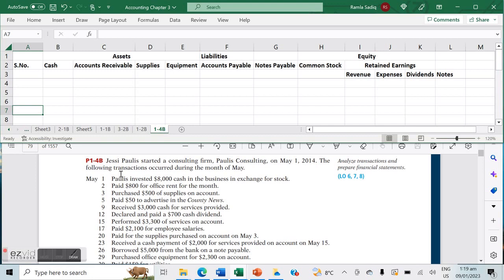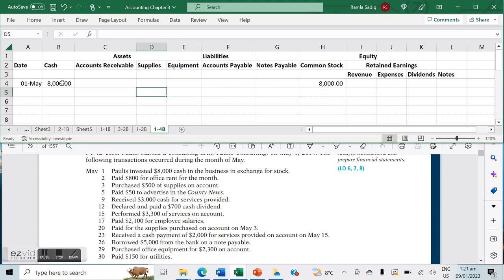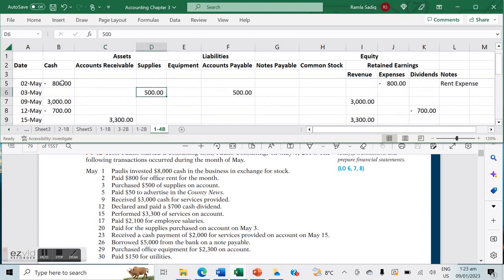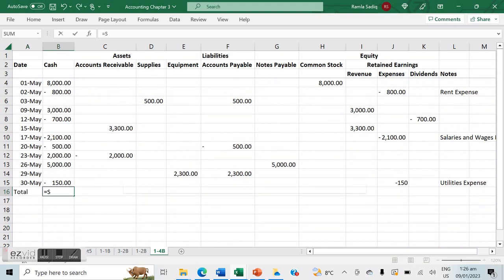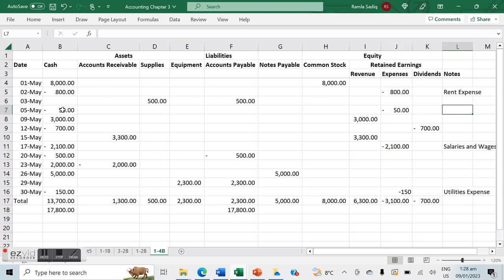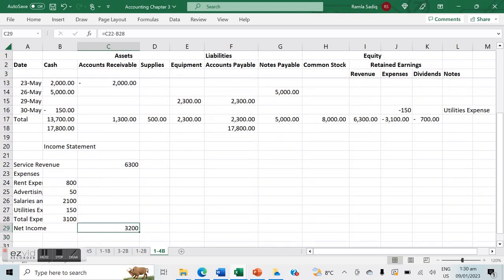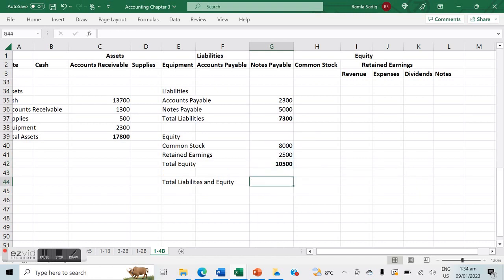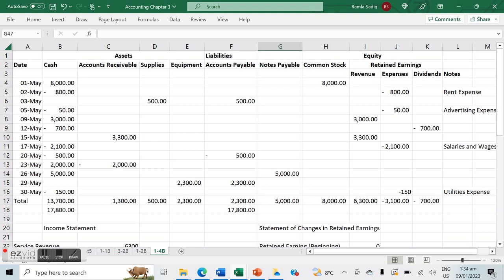Transactions Analysis - Financial & Managerial Accounting (Kimmel, Weygandt&Kieso) Chapter 1:P1-4B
Jessi Paulis started a consulting fi rm, Paulis Consulting, on May 1, 2014. The following transactions occurred during the month of May.
May 1 Paulis invested $8,000 cash in the business in exchange for stock.
 2 Paid $800 for office rent for the month.
 3 Purchased $500 of supplies on account.
 5 Paid $50 to advertise in the County News.
 9 Received $3,000 cash for services provided.
 12 Declared and paid a $700 cash dividend.
 15 Performed $3,300 of services on account.
 17 Paid $2,100 for employee salaries.
 20 Paid for the supplies purchased on account on May 3.
 23 Received a cash payment of $2,000 for services provided on account on May 15.
 26 Borrowed $5,000 from the bank on a note payable.
 29 Purchased office equipment for $2,300 on account.
 30 Paid $150 for utilities.
Instructions
(a) Show the effects of the previous transactions on the accounting equation using the specified format.
Include margin explanations for any changes in the Retained Earnings account in your analysis.
(b) Prepare an income statement for the month of May.